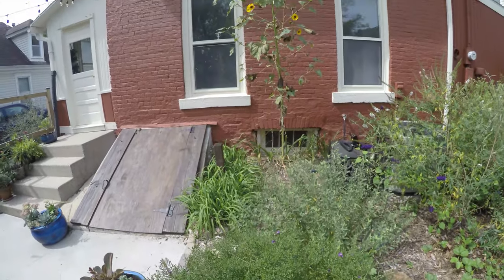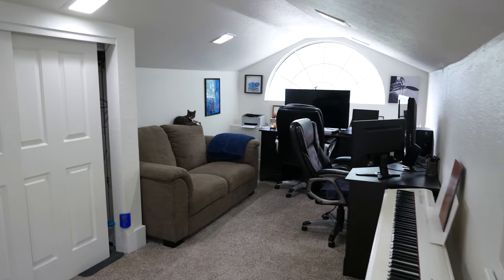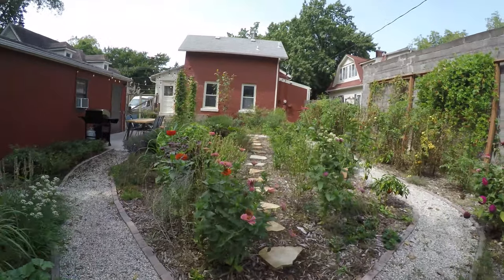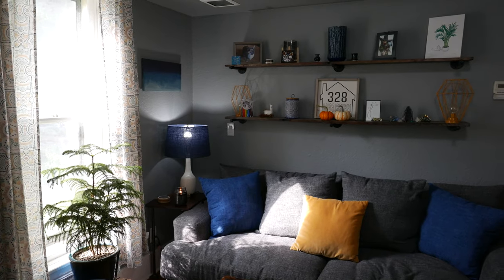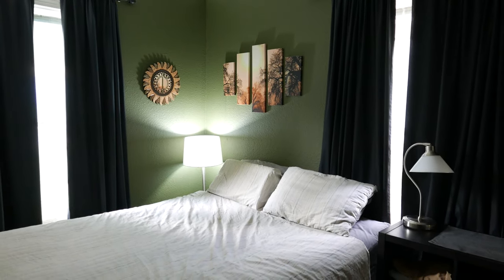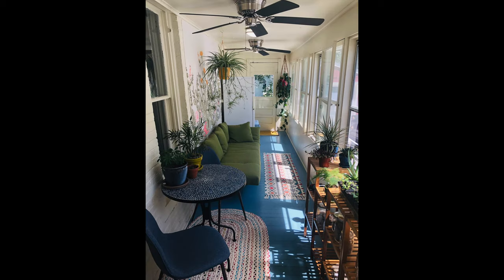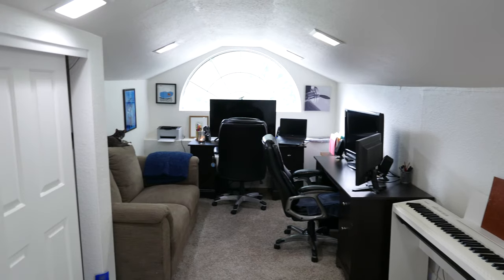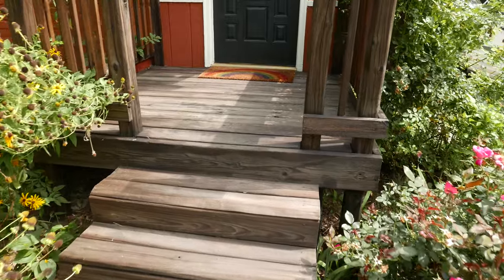Happy Homeowners: Karyn Davis helps Trevor & Ryan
First-time homebuyers, Trevor and Ryan, reveal how McGrew Realtor Karyn Davis helped them find the home of their dreams in Lawrence, Kansas.

Video produced by Matty D. Media LLC